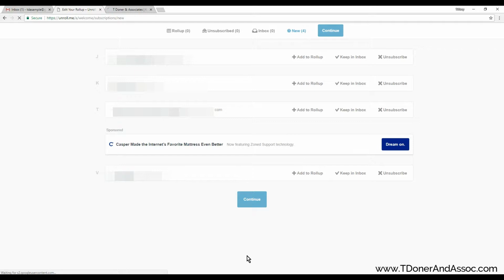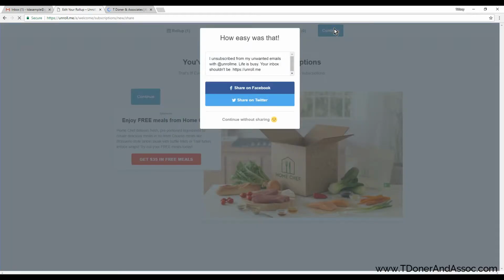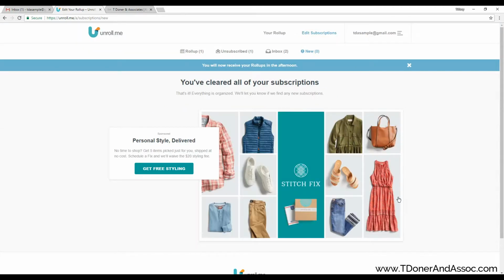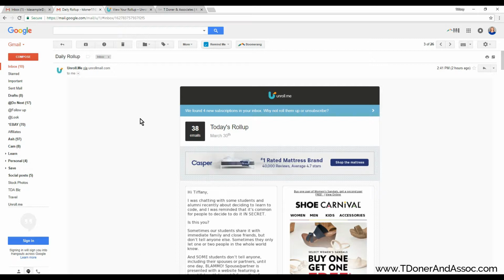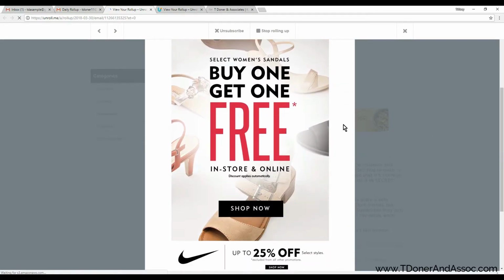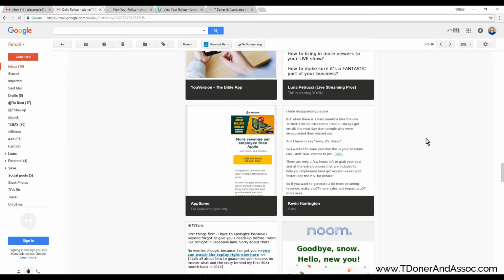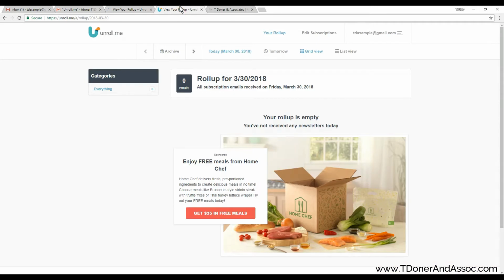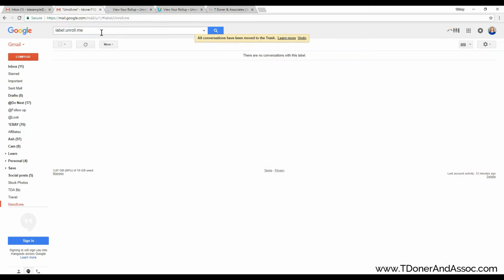Clean Up Your Inbox #1 Tool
Tiffany walks you through how to sign up and use Unroll.me.  The #1 tool to help you in the fight to control your inbox!

Gmail Inbox tutorial for email beginners.

Made in 2017 for Inbox Clean Up members.  Some functions may no longer look or work the same.